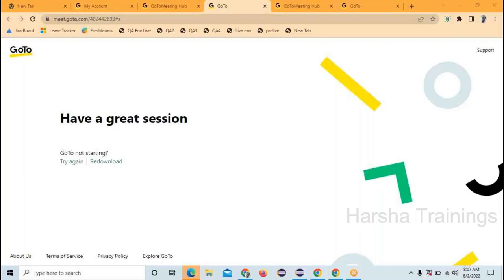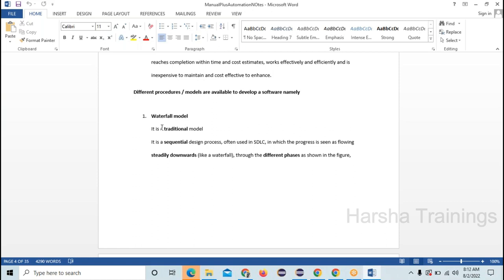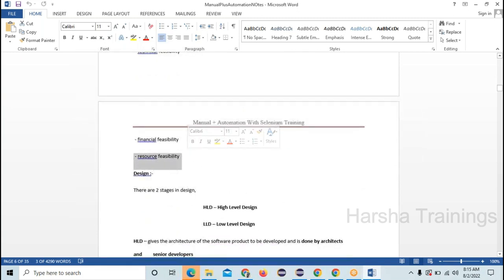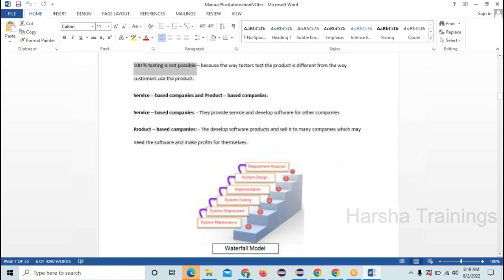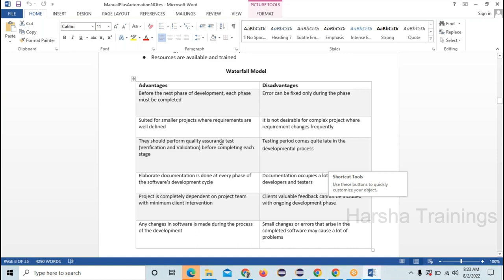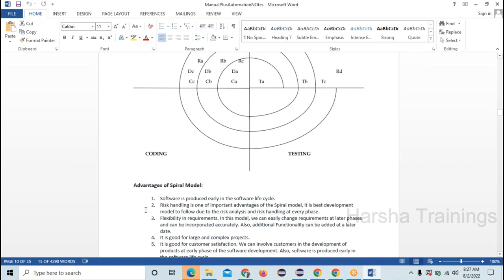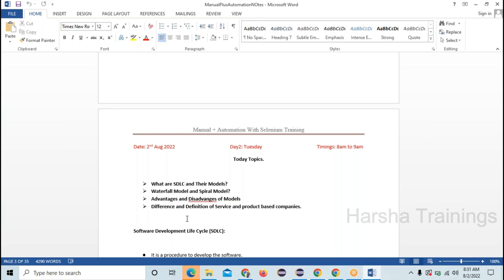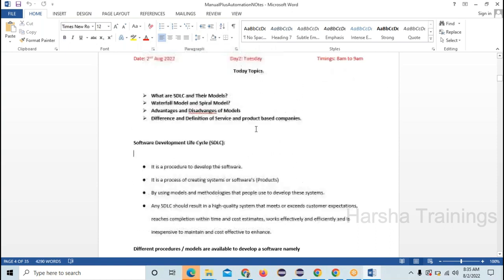What are SDLC and Their Models ? | Advantages and Disadvantages of Models | Class 08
Hello All! In this video, we have discussed about What are SDLC and Their Models ? | Advantages and Disadvantages of Models | Class 08

pega
pega pega
pega developer
pega interview questions and answers
pega knowledgebase
data transform in pega
pega portal
pega bytes
case management in pega
pega tutorial
pega course
pega news
Pega Tutorial
Pega tutorial for Beginner
Pega CSA
Pega CSSA
Pega LSA
Pega Interviews

Regards,
Harsha Trainings,
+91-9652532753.